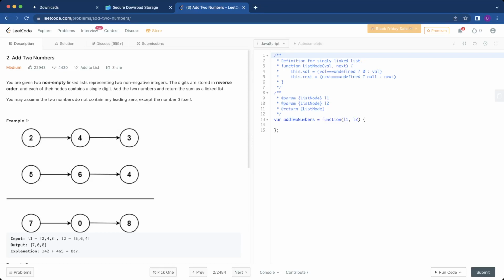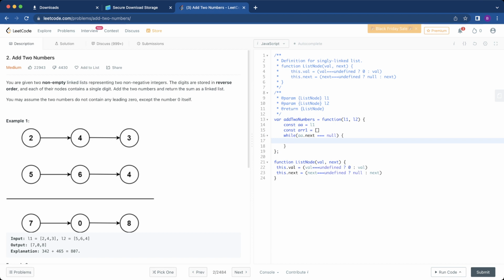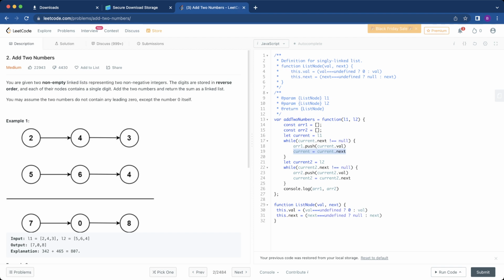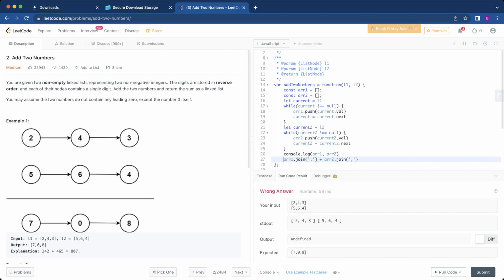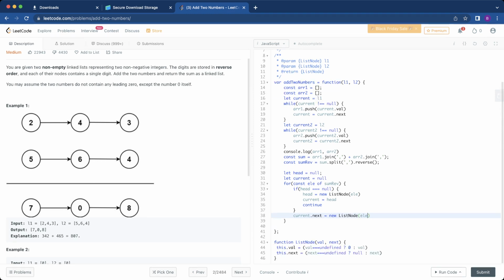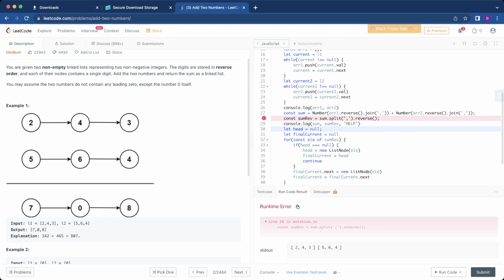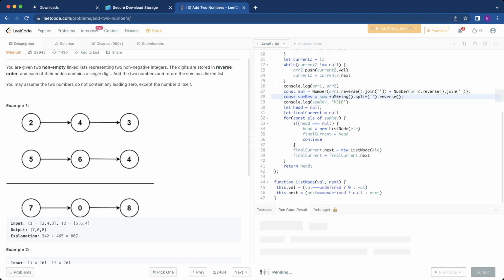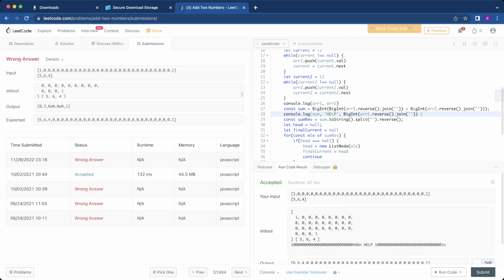Add two numbers from a linked list